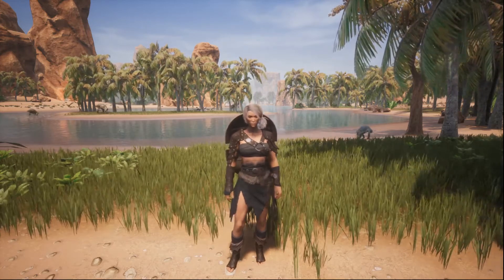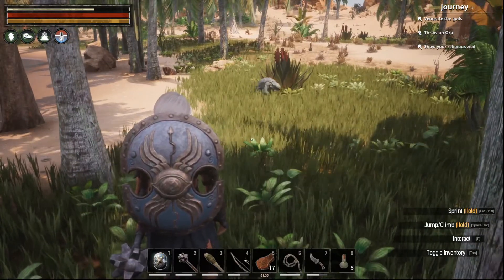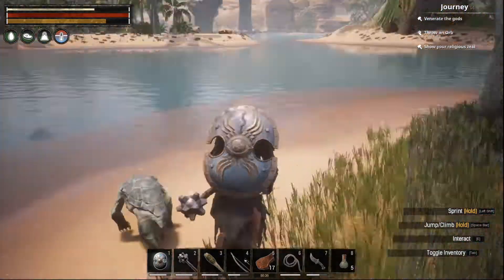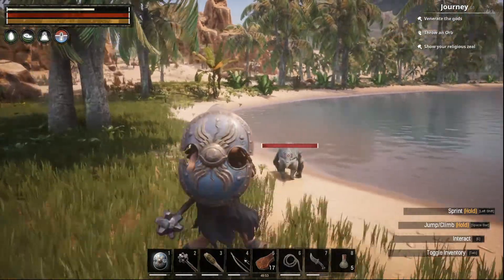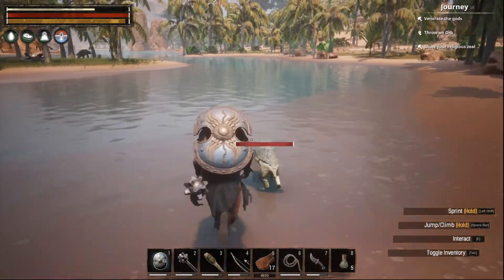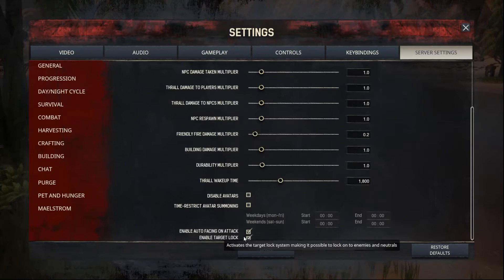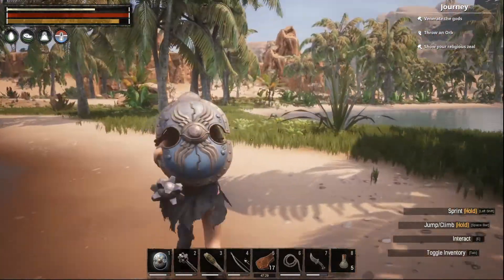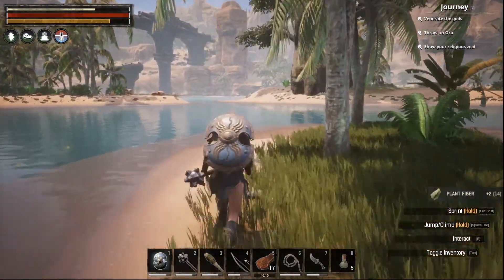Target Lock - Helpful or Hindrance? | Conan Exiles 2022 Age Of Sorcery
Let's talk about Target Lock. In this beginner guide tip I show you how to enable/disable target lock. This caused more problems for me because I was accidentally engaging it during a fight and then could not escape. Find out how and why.